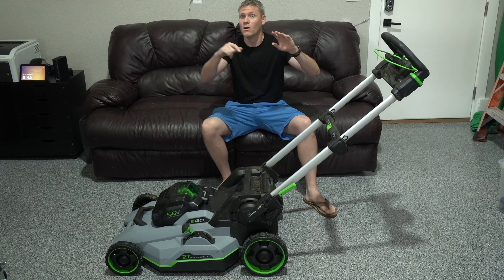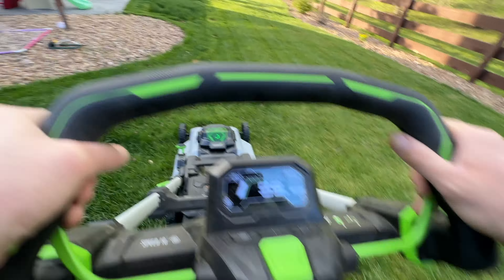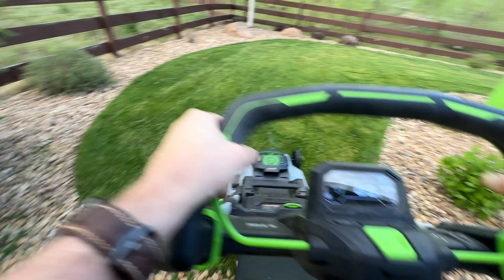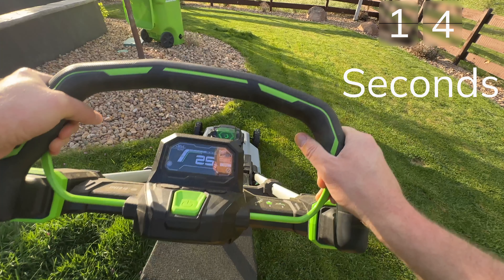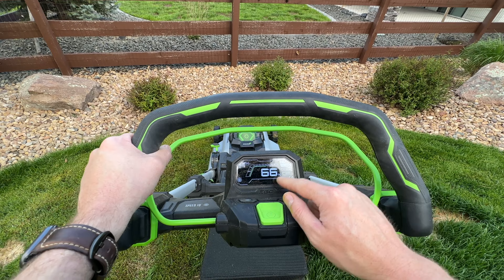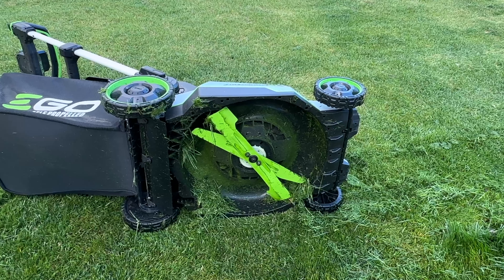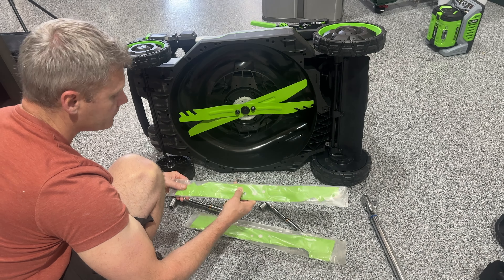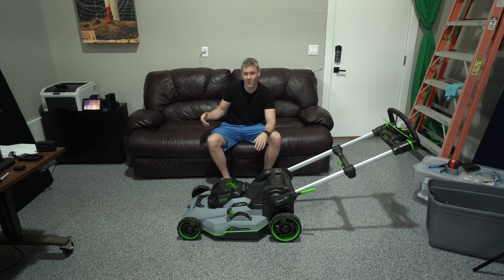Is the Ego Speed IQ Lawn Mower any Good?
Ego Speed IQ Lawn Mower

0:00 - Intro
0:28 - Jerky issue
1:31 - Speed IQ OFF issue
2:45 - Screen reading battery issue
3:51 - Battery life
5:11 - Mower turning itself off
6:16 - Cool features it has
7:10 - Blades and changing them
7:41 - Conclusion